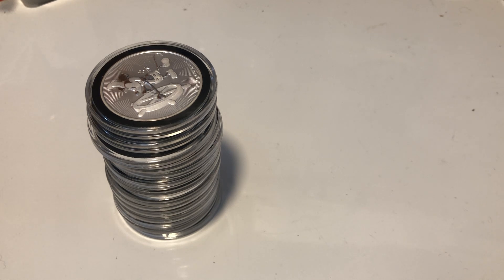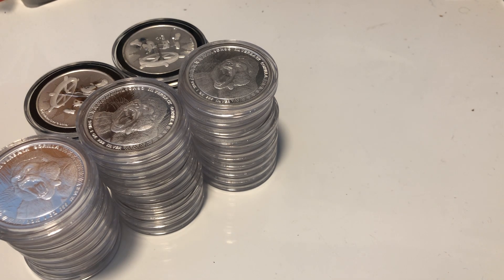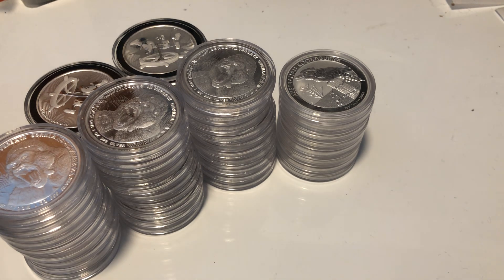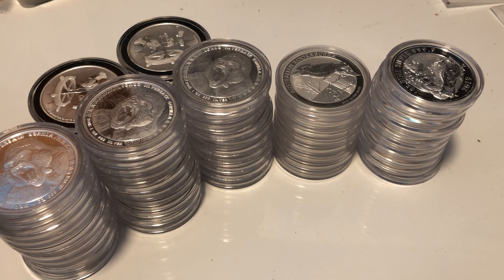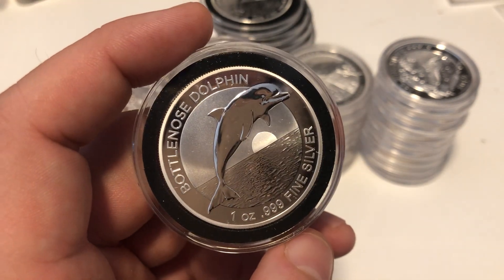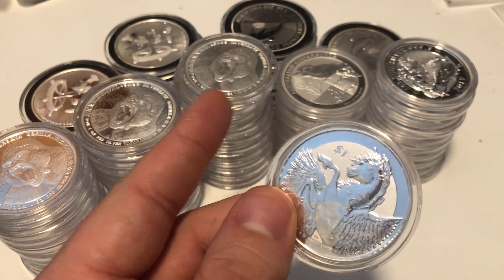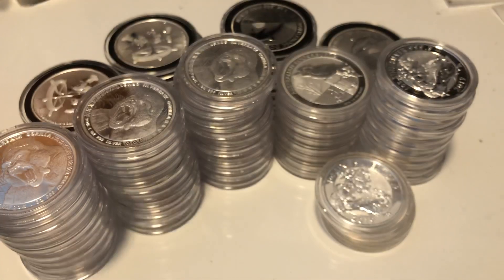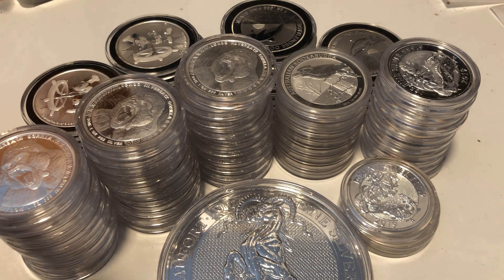91 Oz of semi numismatic silver coins